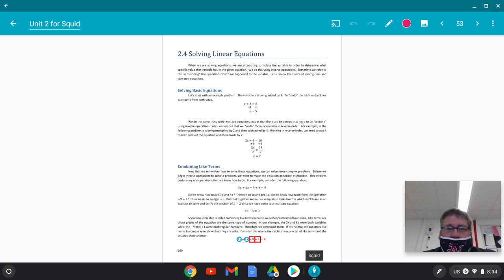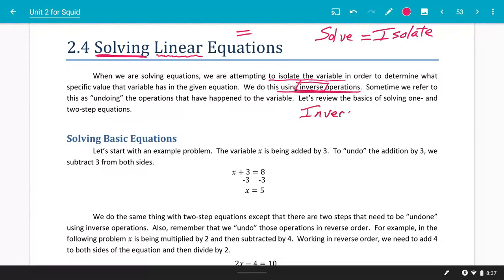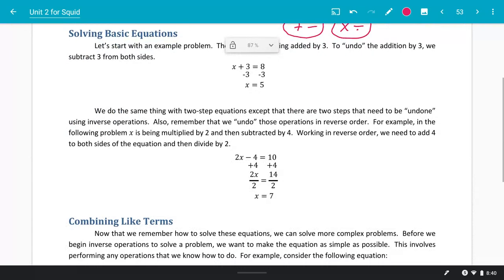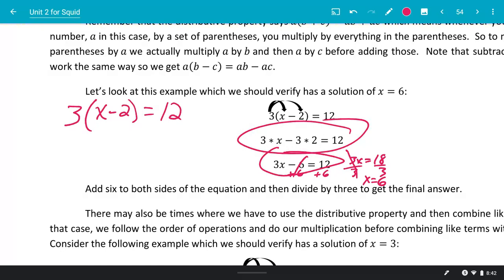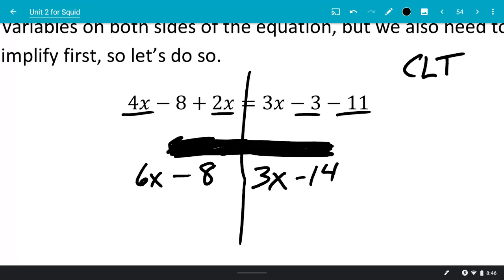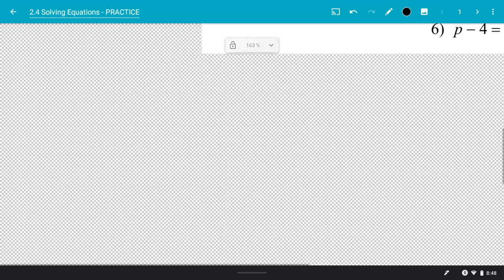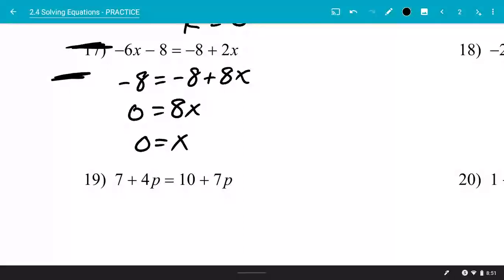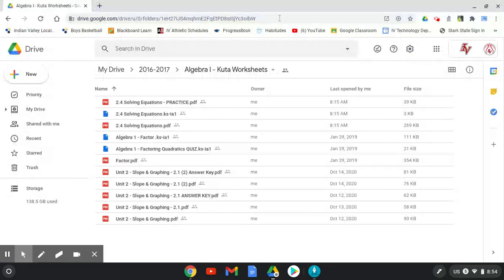2.4 Solving Linear Equations (2020)